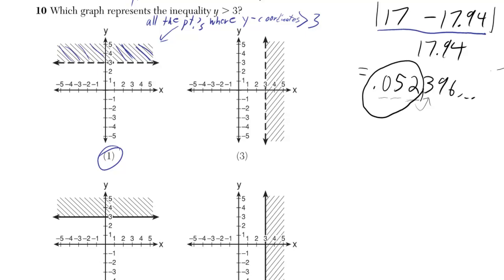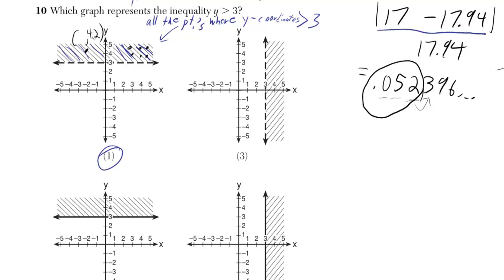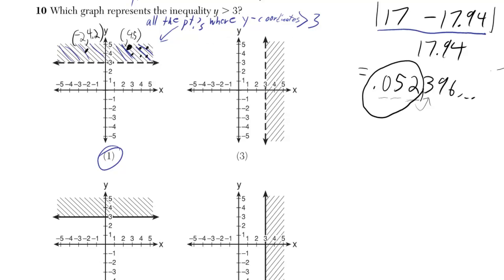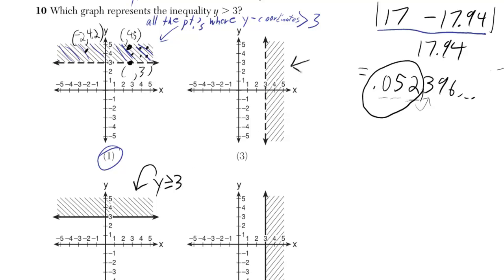#10 Integrated Algebra Regents January 2012